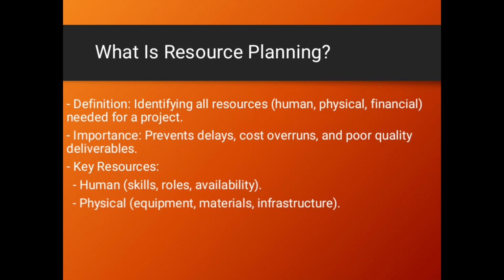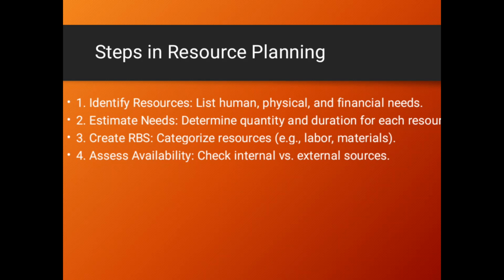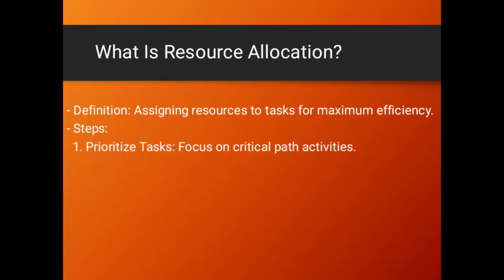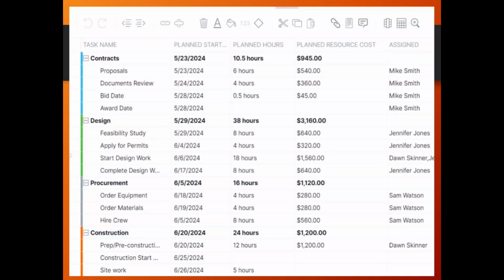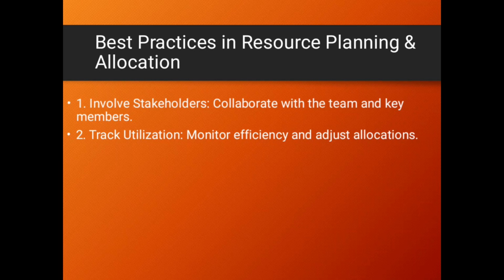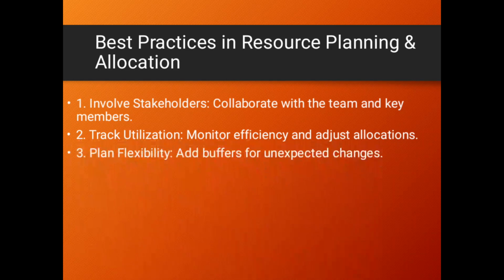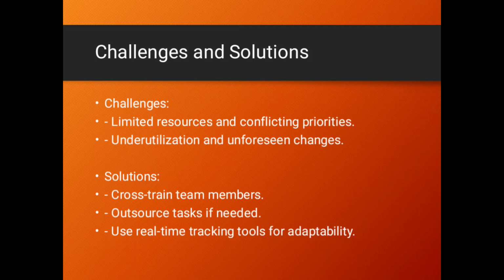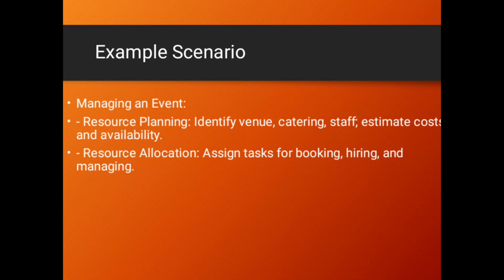Resource planning and allocation